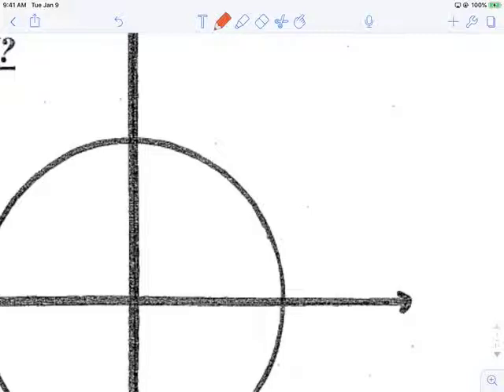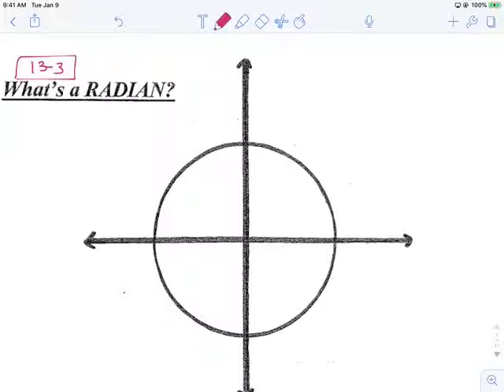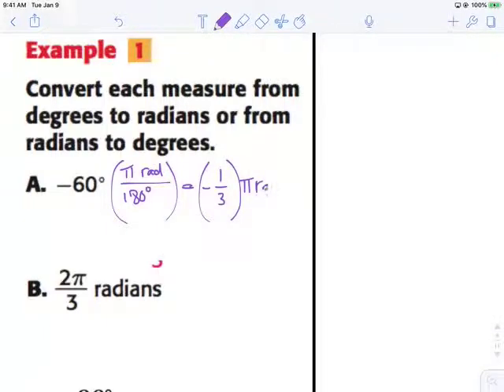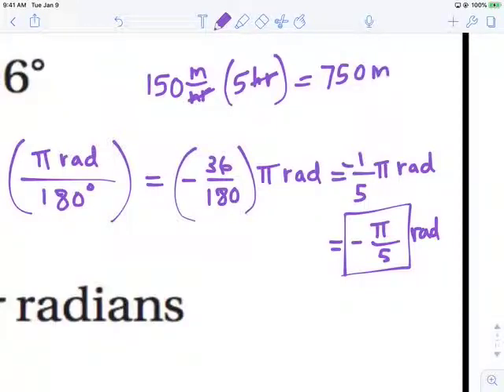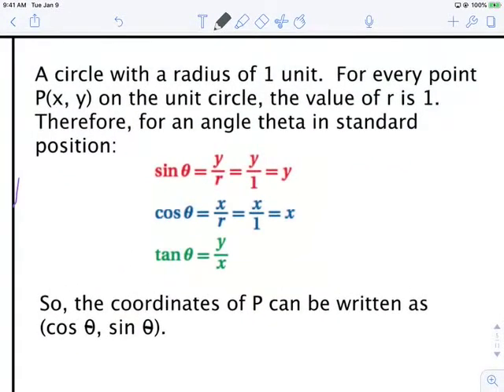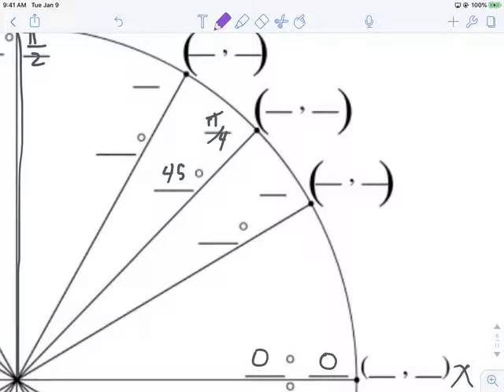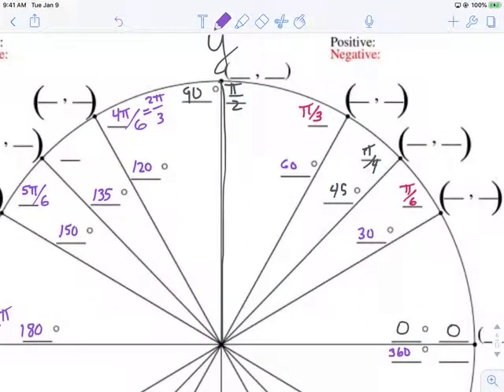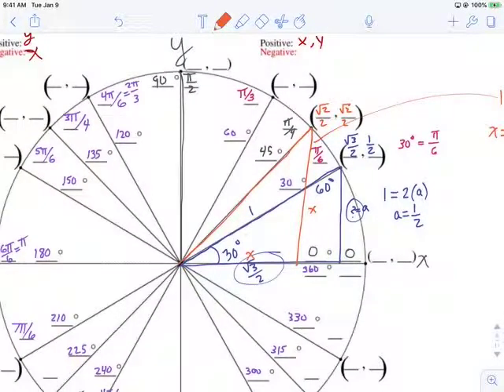13.3 Day 1